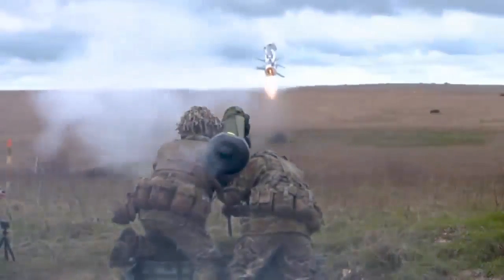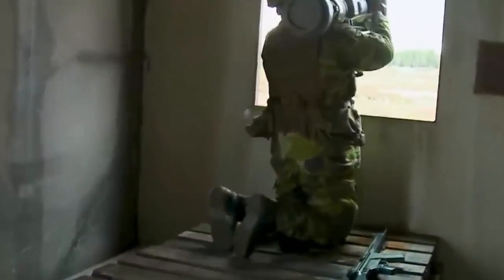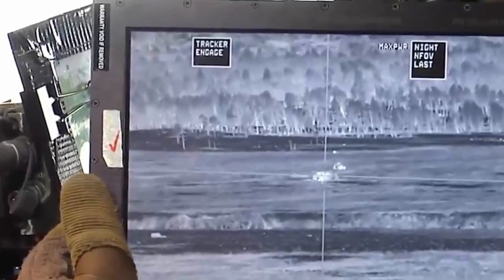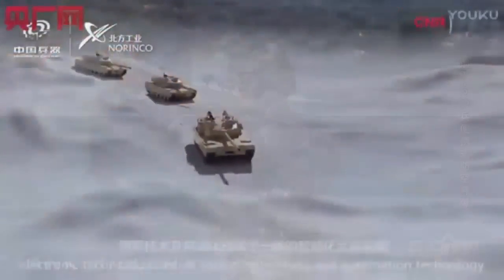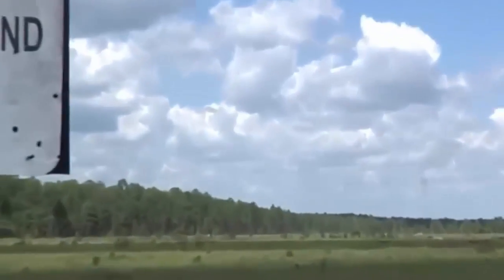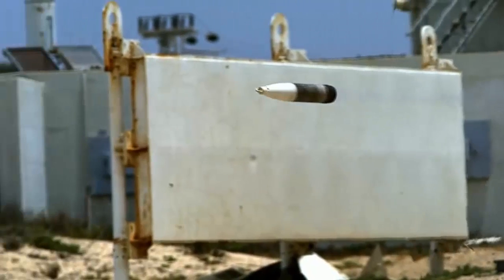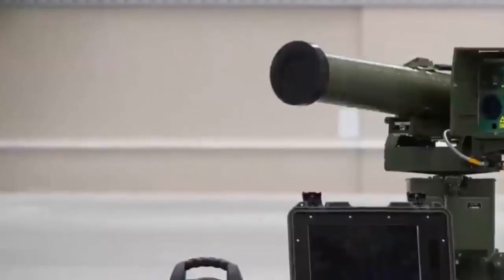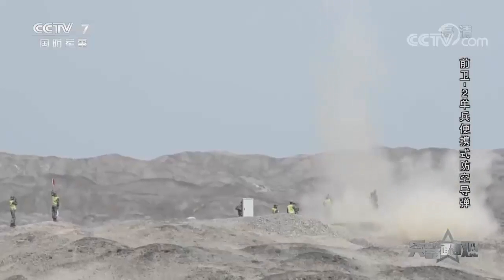The China's new high speed anti tank kinetic weapon makes The US tanks shake, rattle and roll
On the modern battlefield, anti-tank weapons play a vital role, with armor-piercing capabilities and long-range strike capabilities. Anti tank guided missile, medium or long-range missile whose primary purpose is to destroy tanks and other armoured vehicles. Every time tanks have gotten better anti-tank weapons have also gotten better. This month, the South China Morning Post SCMP reported that Chinese scientists have conducted simulations to determine the damage capability of kinetic energy weapons against US military armor.